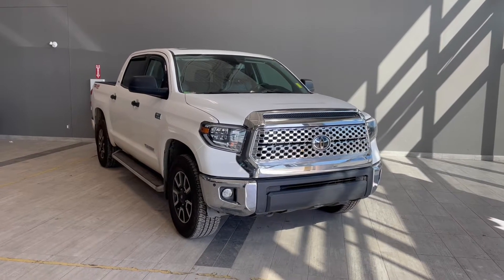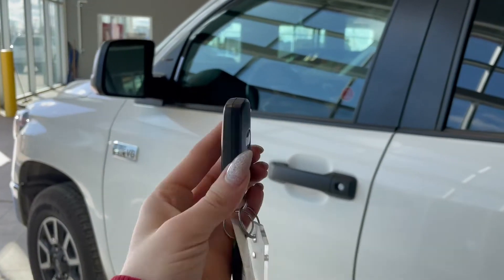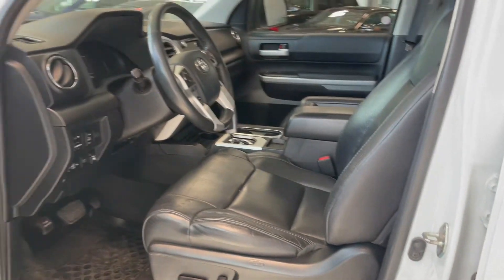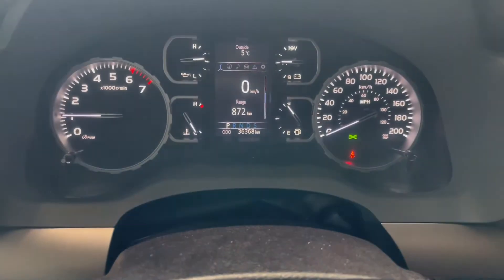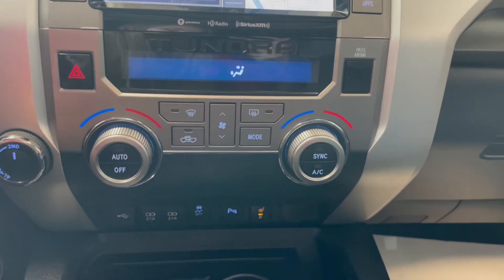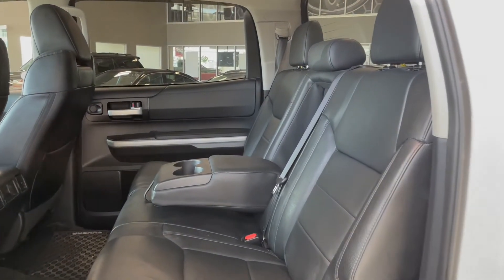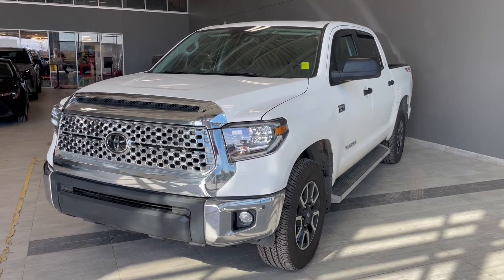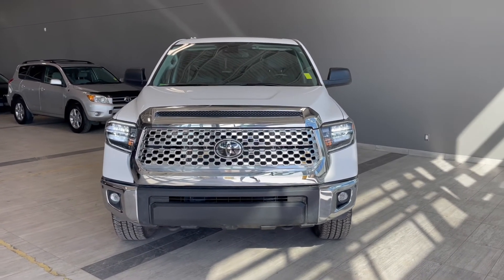2020 Toyota Tundra TRD Off Road Review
Comes with Heated Seats, Running Boards, Backup Camera, All-Weather Mats and much more!

Get the job done and look good doing it with the 2020 Toyota Tundra TRD Off Road. The white exterior color and chrome exterior is sure to turn heads along the way. The interior also has some of the things you love such as backup camera and  bluetooth to keep you connected. If the backup camera wasn't enough, you also have front and rear parking sensors giving you the extra confidence. Conquer the cold Alberta seasons with heated mirrors and heated seats!

Stock # p0266a